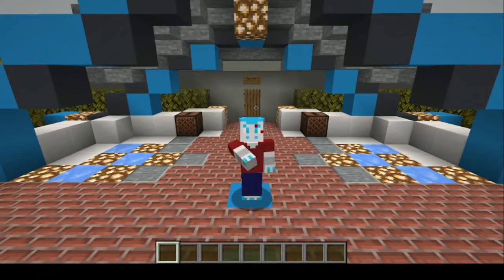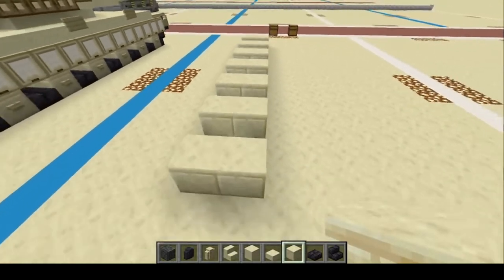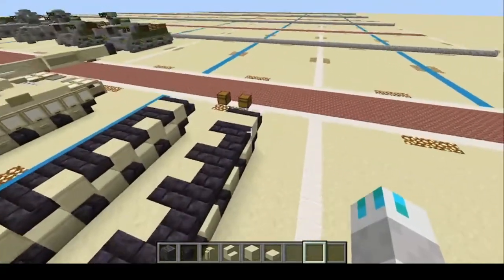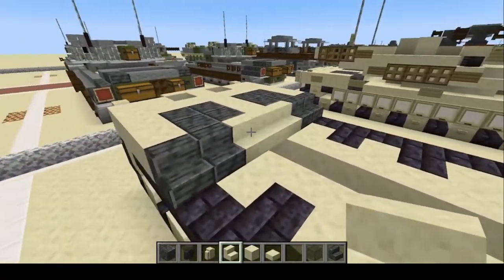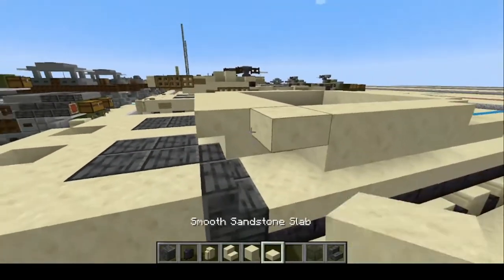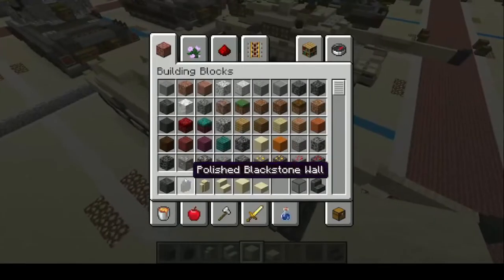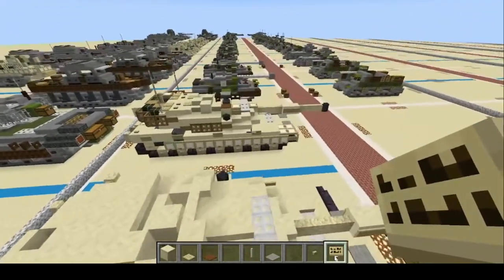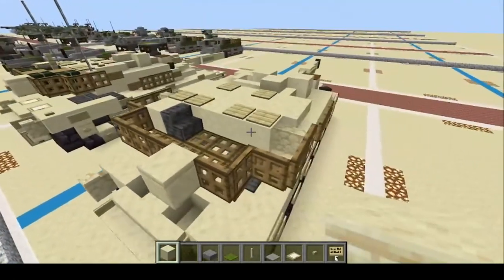M1A2 Abrams Minecraft Modern Warfare Tutorial